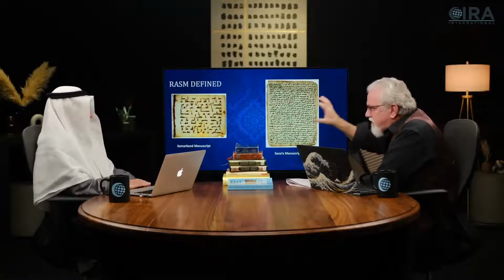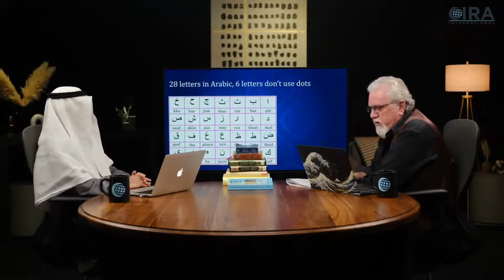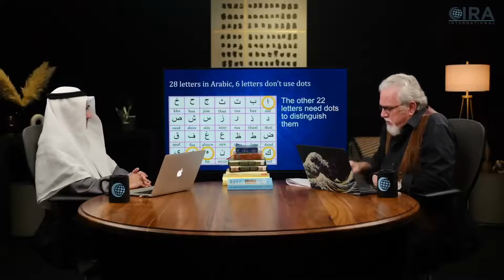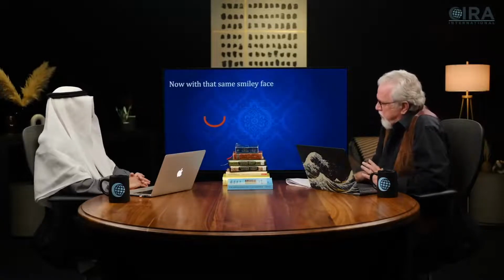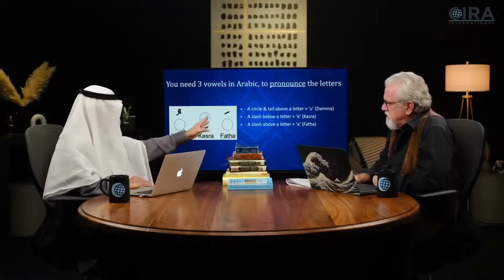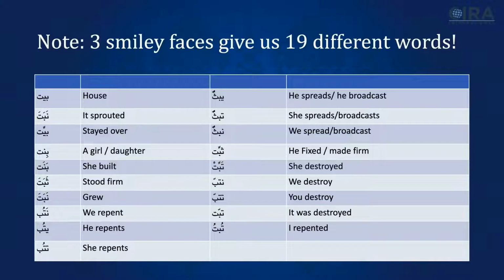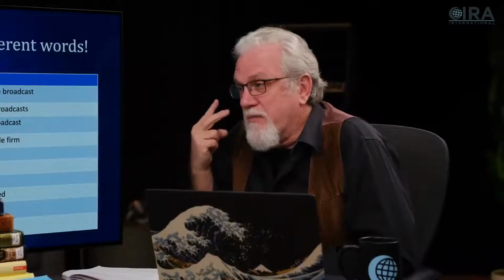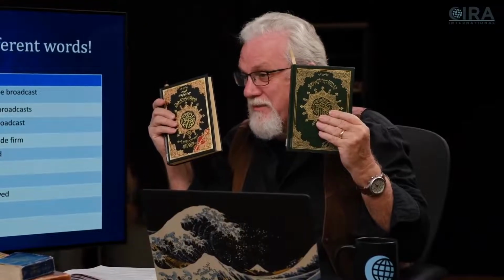Ep 6: Note how early Muslims Changed the early Qur'an! (PfanderFilms)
PfanderFilms states -
Muslims claim that there is only ONE Qur'an, with not ONE WORD nor even ONE LETTER which is different. They have to say that, because if there was even one word different, it no longer is divine, nor is it eternal (Surah 85:22), nor can they claim Allah has guarded it (Surah 15:9), but man has now added to his word (Surahs 10:15 and 18:27).

So, why did these different words and phrases come into the Qur'an? Well it seems that the Qur'an was borrowed from earlier Christian Aramaic Lectionnaries, Hymns and Homilies, written by Christian clerics in the 4th - 7th centuries.

The problem was that many Arabs couldn't read the Aramaic, and their own Arabic alphabet was only being formed in the 7th century, and only had between 14 - 16 letters (known as Rasm), which couldn't accommodate the more sophisticated Aramaic texts they were borrowing from.

They, therefore had to eventually invent 5 dots (three placed above the letters to create the n, t, and th letters, and two below the letters to create the b, and y letters), which permitted them to now have 5 distinct letters.

On top of that they had to create 3 vowels (the Dhamma or u vowel, the Kasra or i vowel, and the Fatha or a vowel).

When you place them above or below the consonantal Rasm text they went from 14 letters up to the current 28 letters, which then could make all kinds of different words, and help the Arab readers understand what they were now reading.

in fact with just a 3 letter word, placing the 5 dots and 3 vowels allowed someone to come up with 19 to 33 different words.

When placed in a sentence, the variations would be enormous, and that is how the Arabs manipulated the text they were given, and changed it into the Qur'an we have today, as they didn't know what they were reading and so created a Qur'an which fit their narrative, all during the 8th - 10th centuries, changing and even desecrating the Qur'an while doing it.

(67,720) Music: "Feeling the Caribbean Sun" by Horst Hoffman, from filmmusic-io